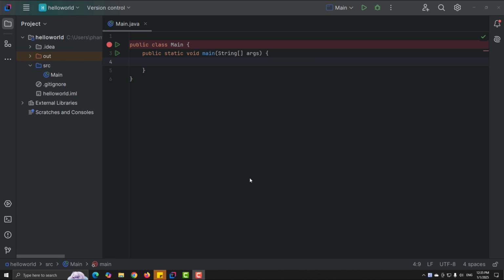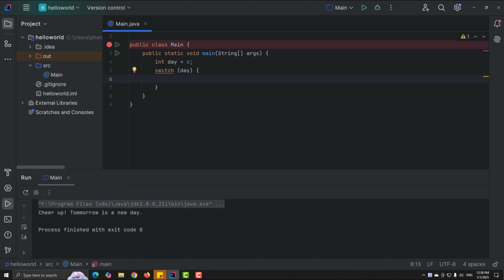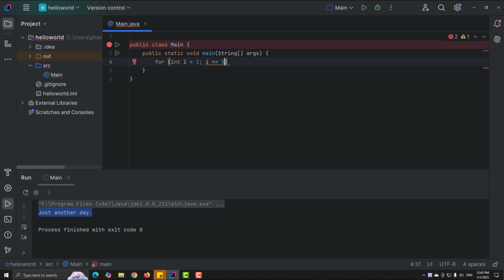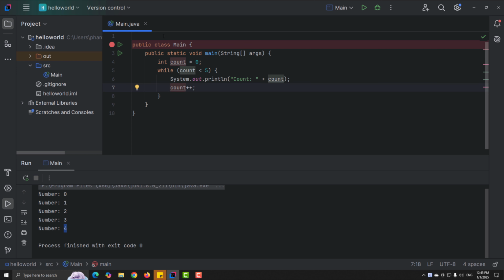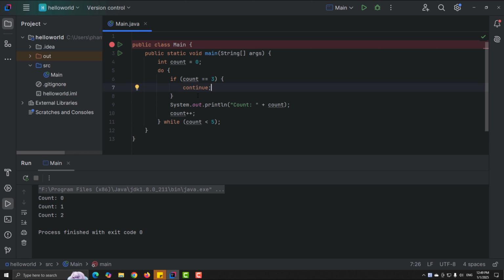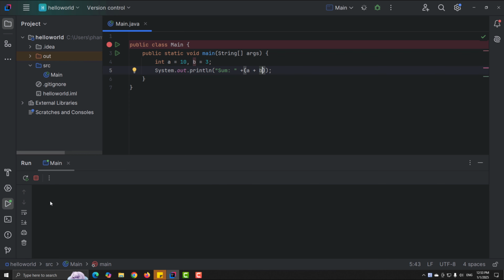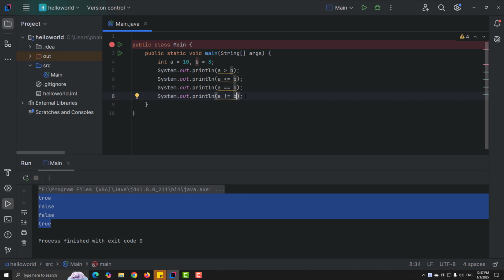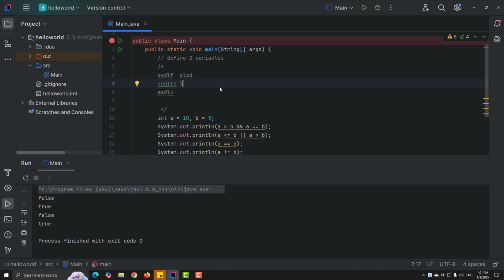Java Full Stack developer Java basics - Part 4: Flow control statements & Operators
content:
00:00 Intro
00:55 If statement
03:25 Switch statement
06:35 For loop
09:10 While loop
15:30 Operators
22:50 Comment